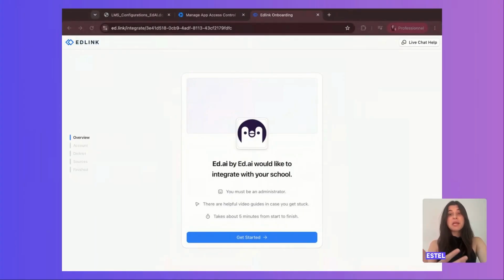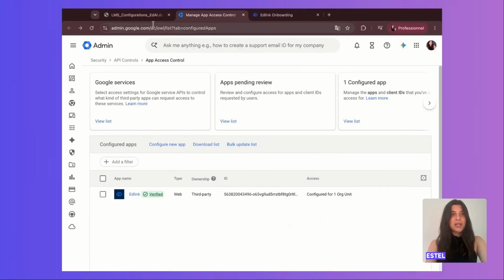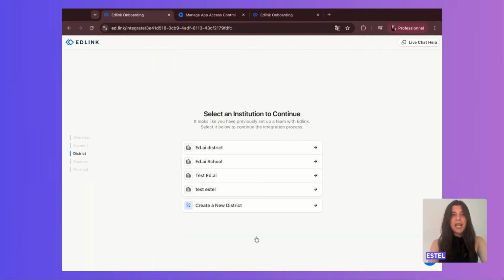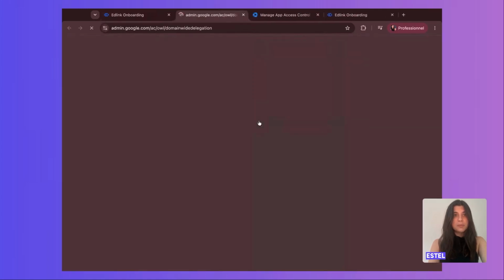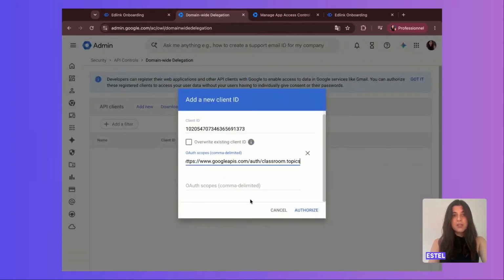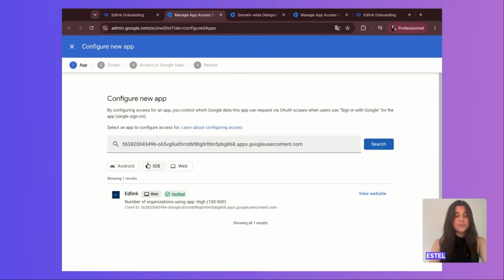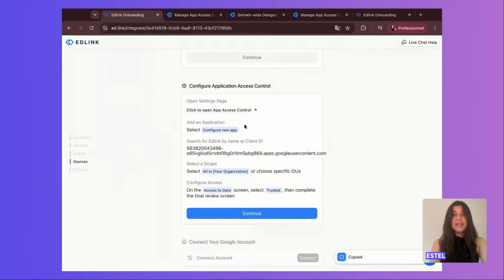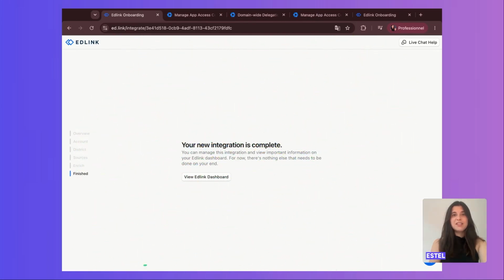Ed.ai × Google Classroom Integration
Connect Ed.ai to your Google Classroom LMS with Edlink, step by step.

Ed.ai is an AI-powered assistant for K-12 math teachers.

Our tool grades handwritten and typed assessments in under 30 minutes, pinpoints which standard each student has and hasn't mastered, generates targeted practice from student errors, and answers a teacher's questions about their own classes, all inside the LMS you already use.